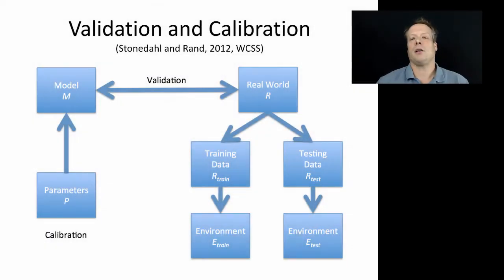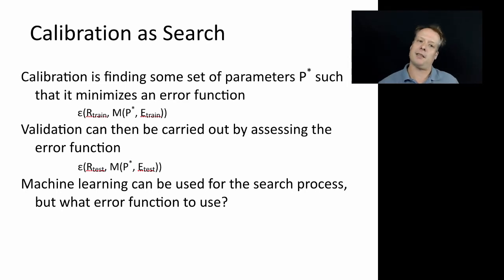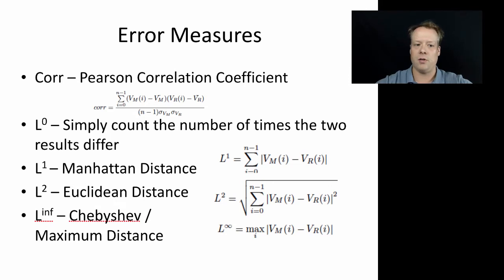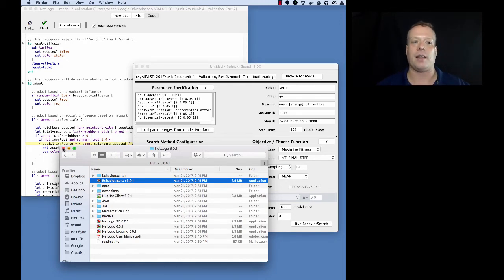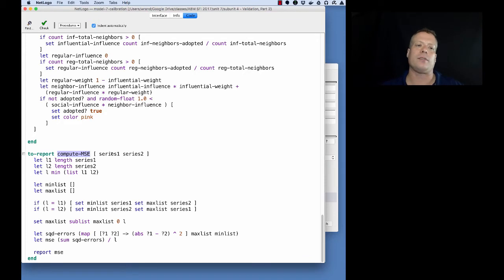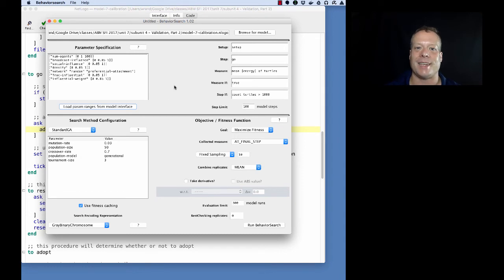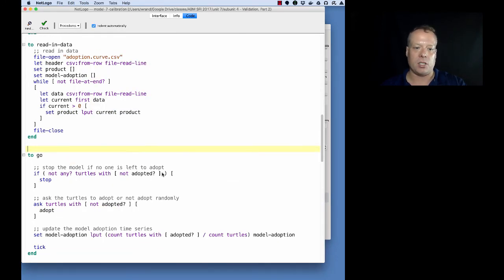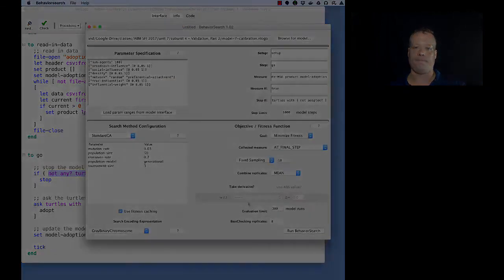Agent-Based Modeling: Validation and Calibration